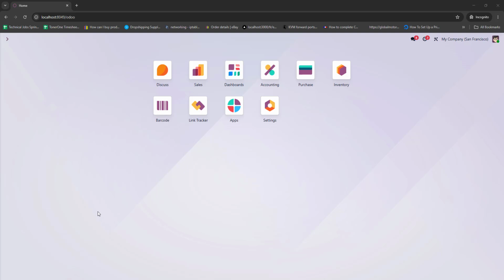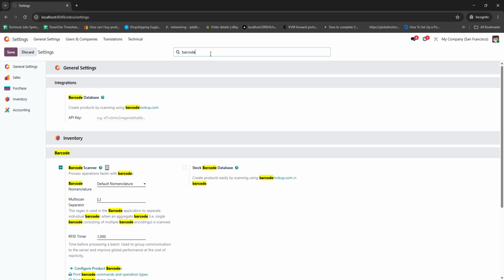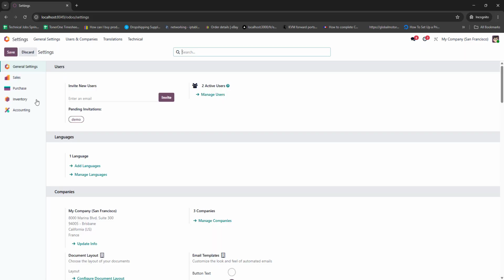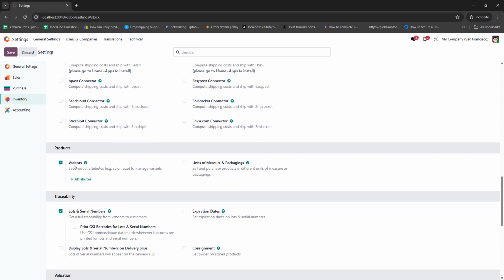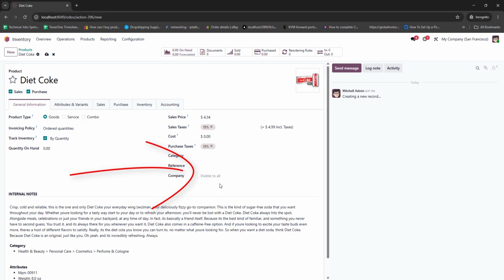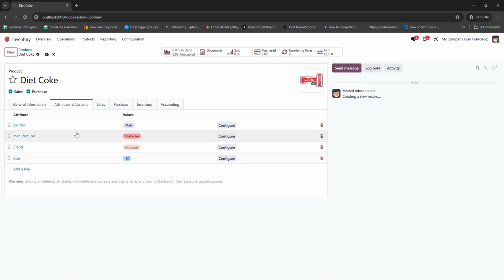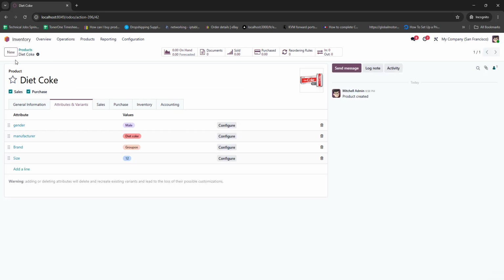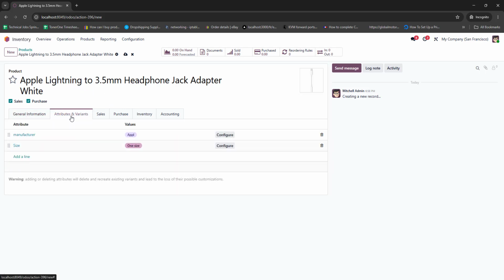Odoo 19 Inventory Management | BarcodeLookup API Integration + Product Brand Import Tutorial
Learn how to integrate BarcodeLookup.com with Odoo 19 Inventory and automatically import product brand information from barcode scans.

In this Odoo 19 tutorial, we cover:

* Odoo 19 Inventory Management
* BarcodeLookup API integration
* Automatic product creation from barcode
* Importing product brand/manufacturer data
* Barcode scanning workflows in Odoo
* Multi-brand inventory management
* Product catalog enrichment
* Inventory search and filtering by brand
* Margin reporting by product brand
* Odoo ERP customization for inventory

Many businesses purchase multiple brands from the same vendor, making product brand tracking critical for:

* Inventory organization
* Product recommendations
* Reporting and analytics
* Sales filtering
* Purchasing decisions
* Profit margin analysis

Example:

* Linseed Oil – Brand A
* Linseed Oil – Brand B

Without brand information, inventory management becomes harder and reporting becomes limited.

This video demonstrates how to extend Odoo 19 Inventory to properly capture and store brand data already available from BarcodeLookup.com.

Perfect for:

* Odoo developers
* Inventory managers
* Warehouse operations
* ERP consultants
* Retail businesses
* Automotive parts companies
* Ecommerce sellers
* Wholesale distributors

Need help with Odoo consulting, implementation, integrations, or custom development?

Odoo looks simple. Real-world implementation isn’t.